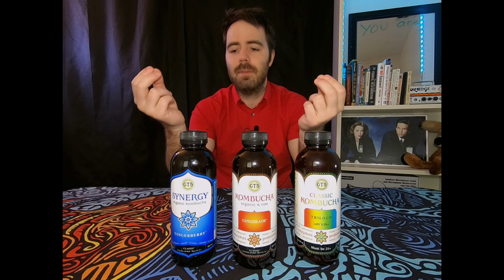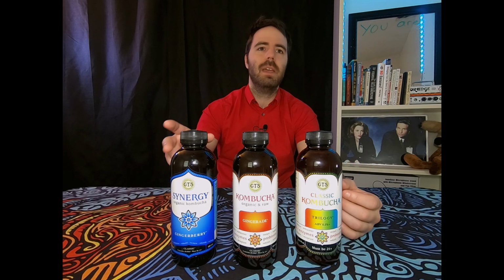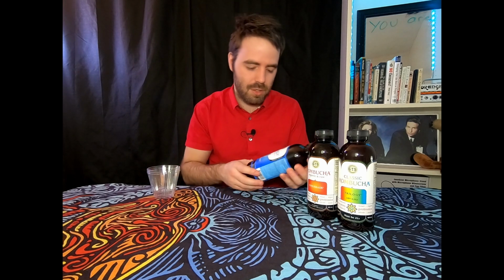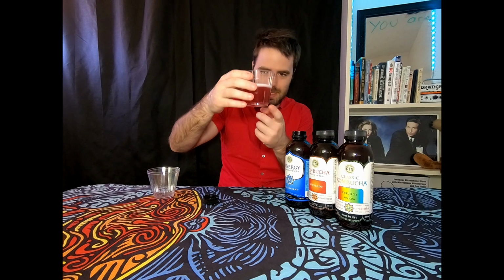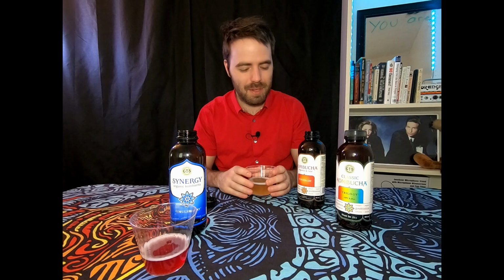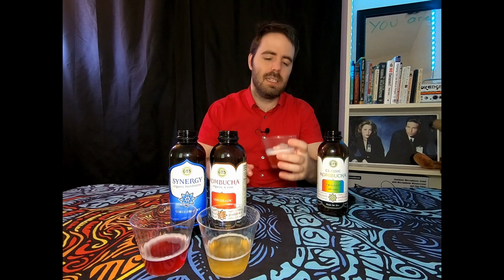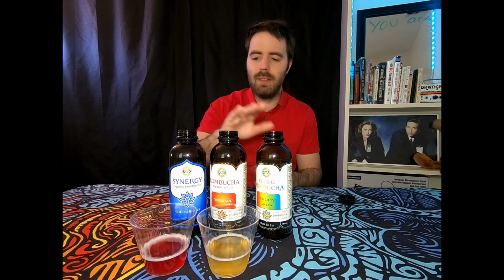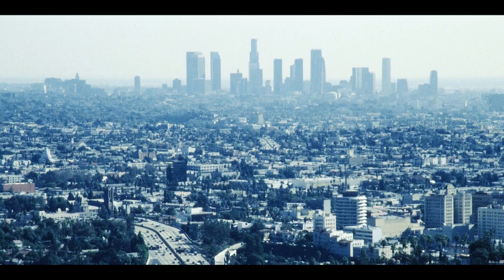EP1 Deep Dive With GTs Kombucha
What is a SCOBY? How did GT get started? Does kombucha even taste good? Join us as we take a deep dive into the life of beverage billionaire GT Dave. We'll explore his life in Beverly Hills, the history of his product growth, and put this fermented tea through a rigorous taste test.